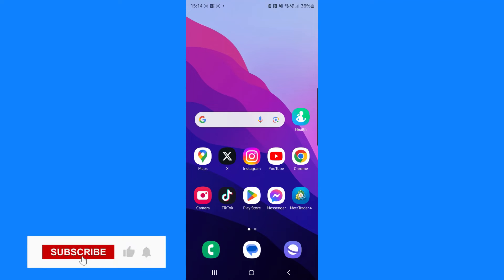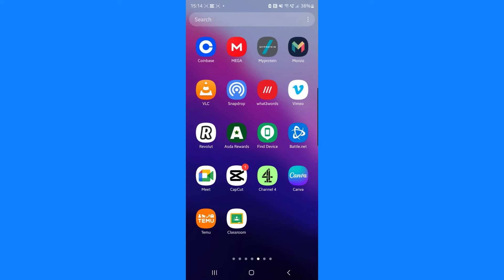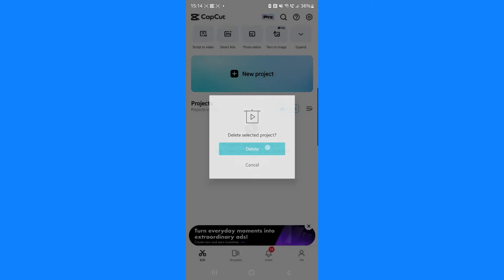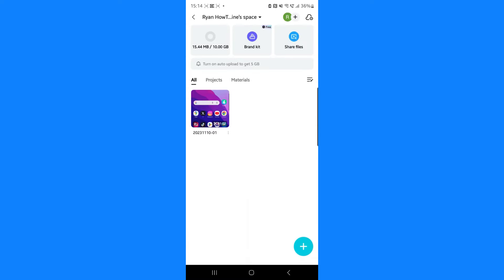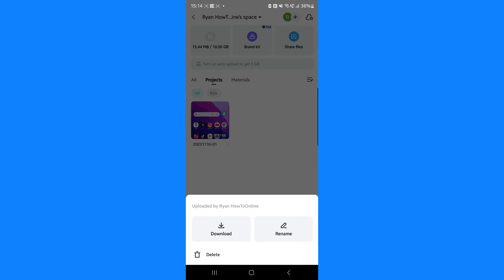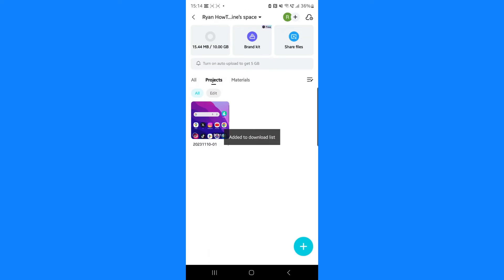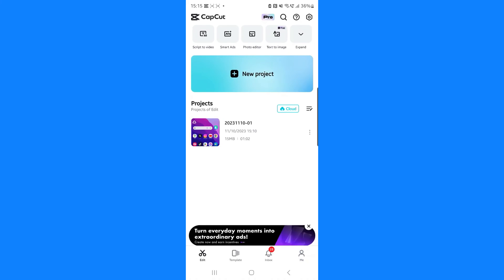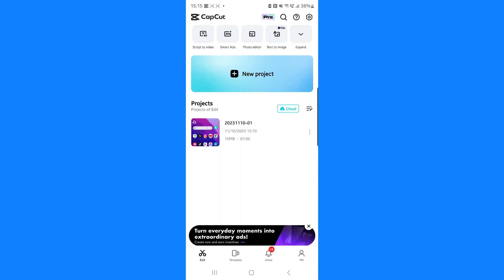(EASY) How To Recover Deleted CapCut Project